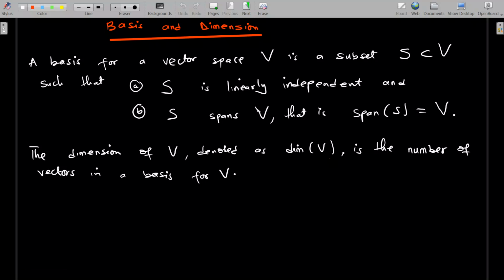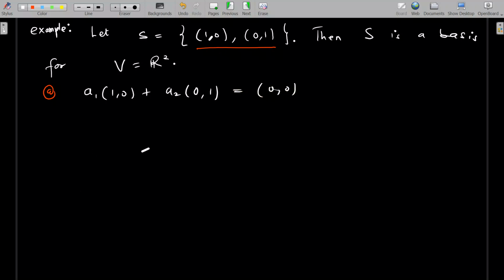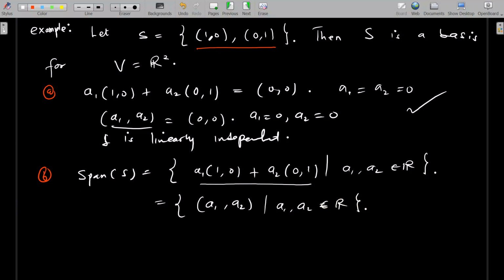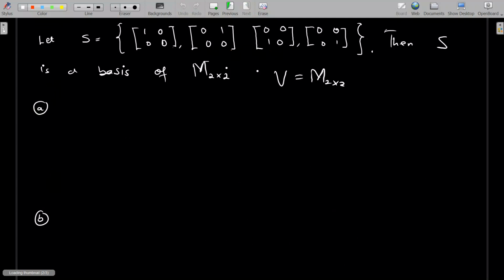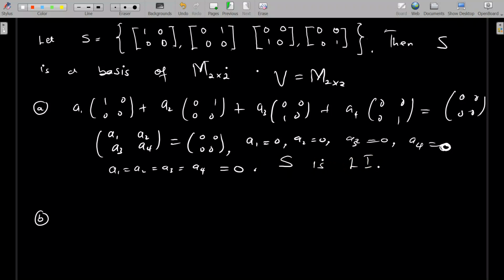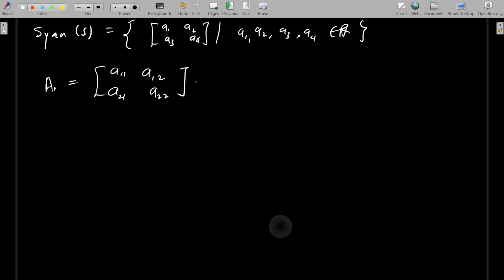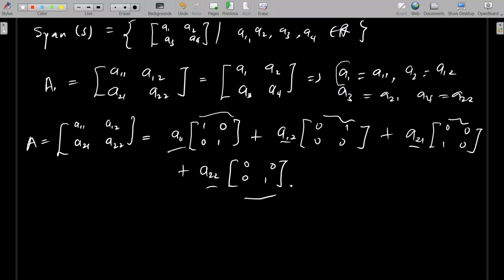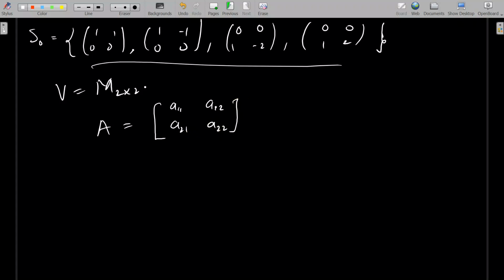Basis and Dimension in Linear Algebra: Comprehensive Guide with Examples and Intuitive Explanations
Unlock the secrets of linear algebra with our in-depth exploration of Basis and Dimension! In this video, we'll break down these fundamental concepts, making them easy to understand and apply. Whether you're a student, teacher, or math enthusiast, you'll find valuable insights and practical examples to enhance your understanding.

🔍 What You'll Learn:

Basis: Definition, properties, and how to determine a basis for a vector space.
Dimension: Understanding the concept of dimension, and calculating the dimension of different vector spaces.
Examples: Step-by-step examples to illustrate the concepts.
Applications: Real-world applications of basis and dimension in various fields.

Students studying linear algebra.
Teachers looking for clear explanations and examples.
Anyone interested in deepening their math knowledge.

Your support helps us create more content to help you succeed in your math journey.

By Mexams